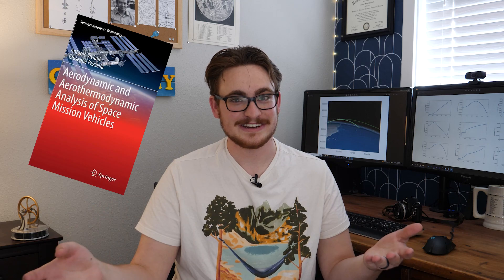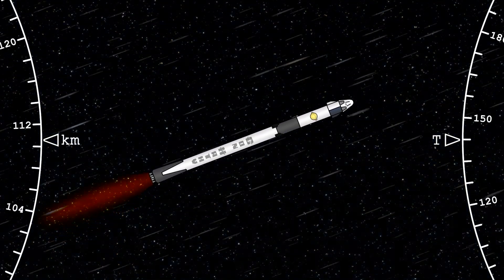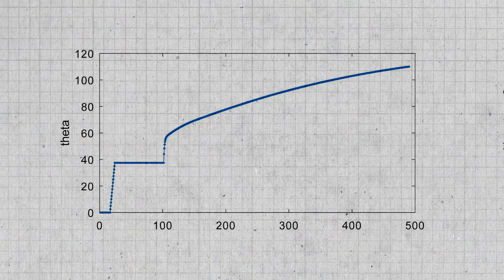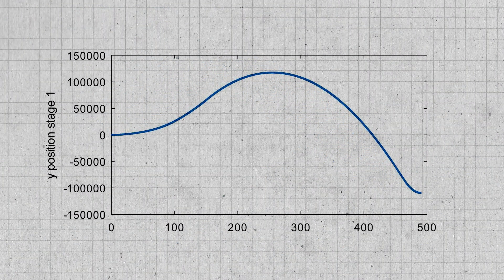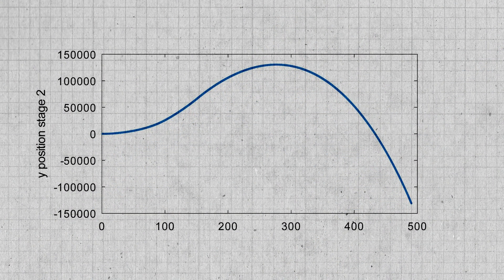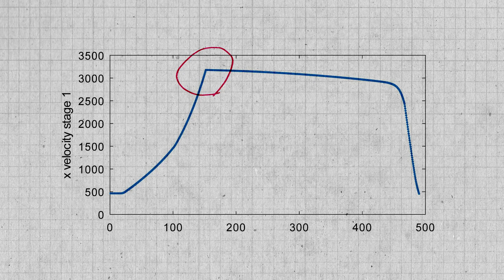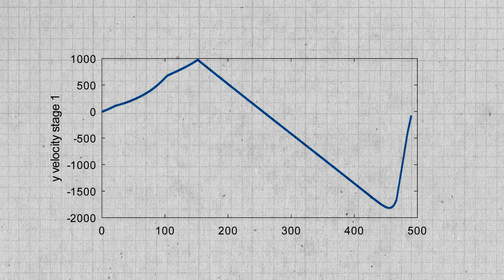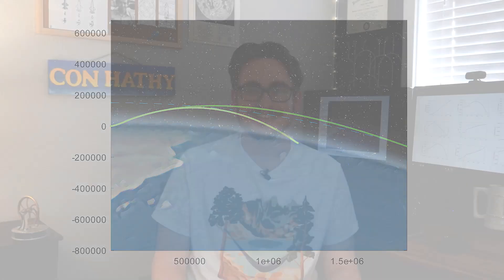Optimizing a Reusable Rocket Trajectory!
Today we're perfecting a gravity turn for a reusable rocket! I'm once again improving my code to make it better and including the ability to track and land the first stage on a barge. Then I'm using the simulation to find the BEST* gravity turn possible.

*Results may not actually be perfectly realistic or even fully optimized, sorry I'm trying my best.

(0:00) - Intro
(2:09) - The Program
(4:24) - The Rocket
(7:01) - The Results
(9:44) - Flight Profile
(12:08) - Animation of the Flight
(12:57) - The Data
(17:39) - Outro